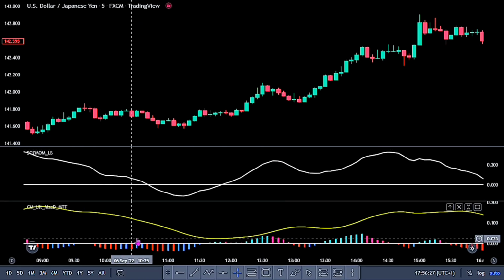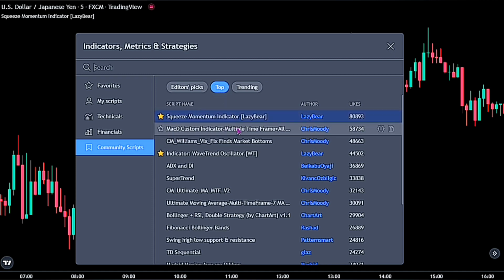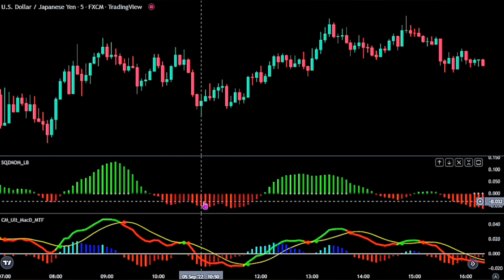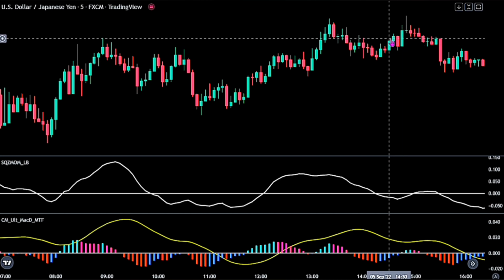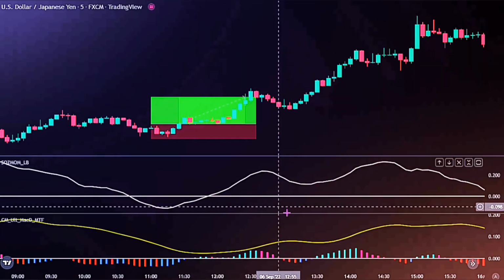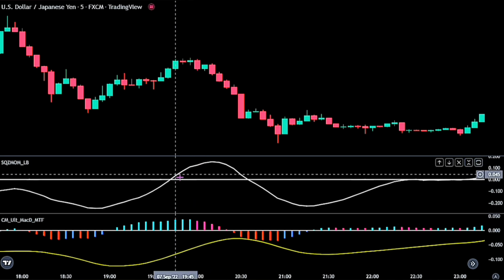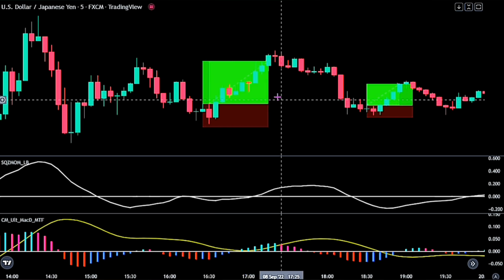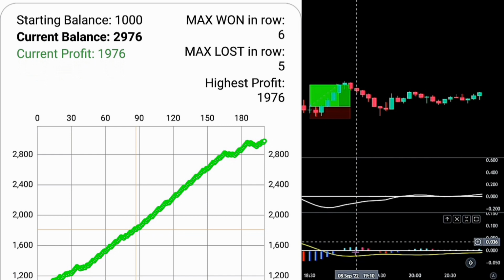2 Super SMART TradingView Oscillators That Work Like a Charm ( Don't Miss Them )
2 Super SMART TradingView Oscillators That Work Like a Charm ( Don't Miss Them )

As there are a lot of oscillators on trading view, today I will show you 2 supper oscillator to use that even as a newbie, you wouldn't find it difficult applying this indicator to your strategy.  I will share with you top 2 Super Smart TradingView oscillators that work perfectly well on all timeframes. These powerful indicators are suitable for scalping, day trading and swing trading. They're really simple to use and even a beginner can read them.

This video is related to TradingView Indicators, Scalping Strategy, Crypto Trading Strategy, Trading Strategy, How To Trade Crypto, Day Trading Strategy, Trading Signals, Best TradingView Indicator.